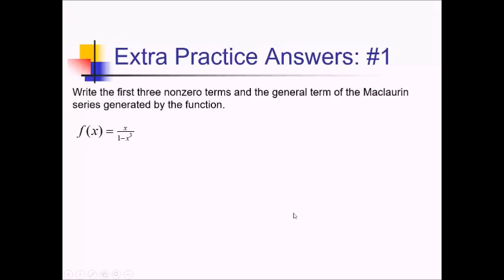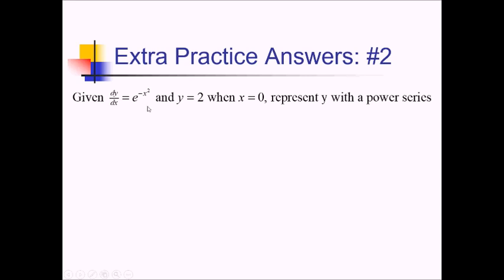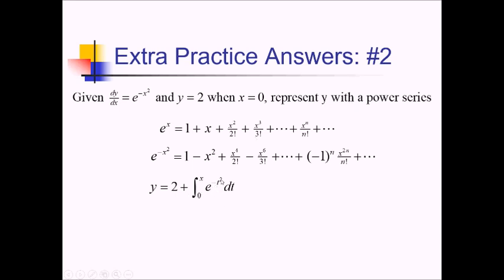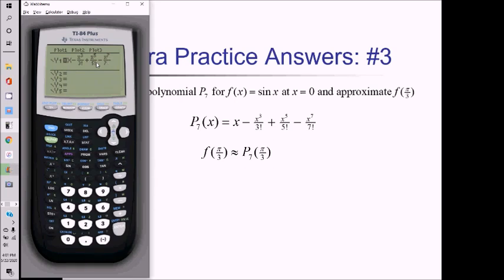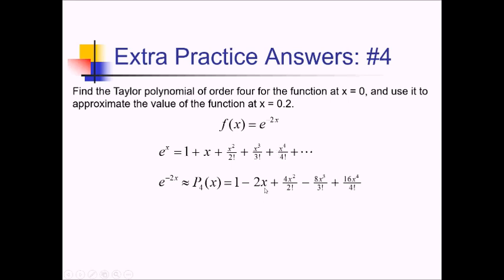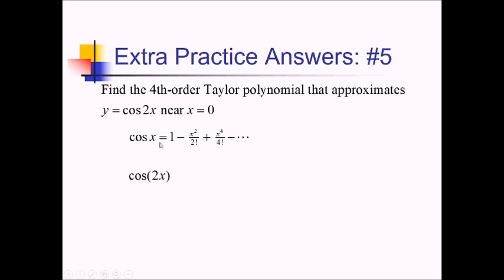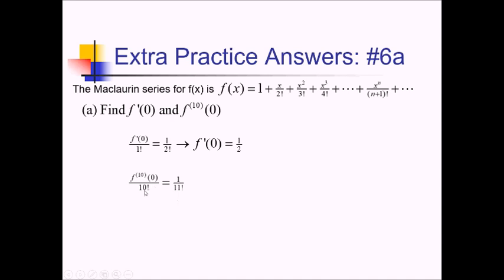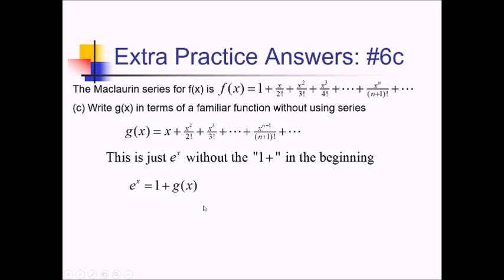Transforming Maclaurin Series: Problem Set #5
Worked problems showing how to construct Maclaurin series by transforming known series.

Go here for a PDF and handout to go along with this video